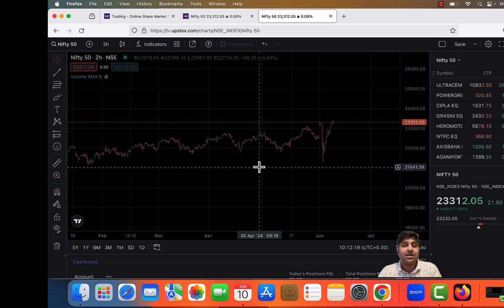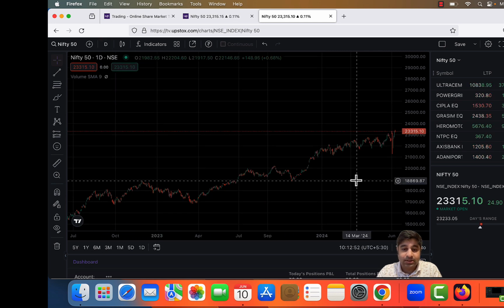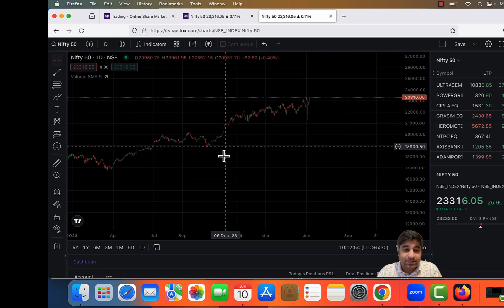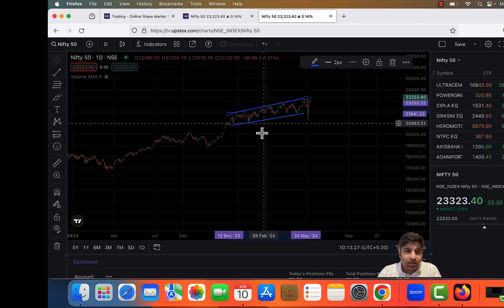Sectors to look out for post election 2024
Post Election 2024, we look into sectors which could matter in trading successfully. We can invest in Nifty (National Stock Exchange) one of the exchanges in the world which provide the highest returns.